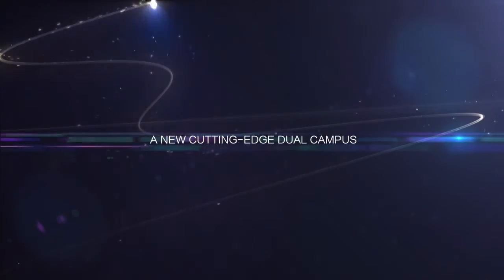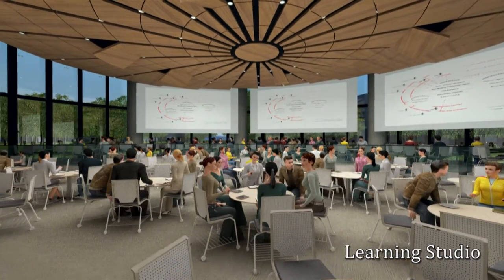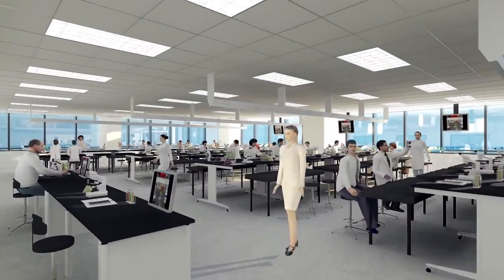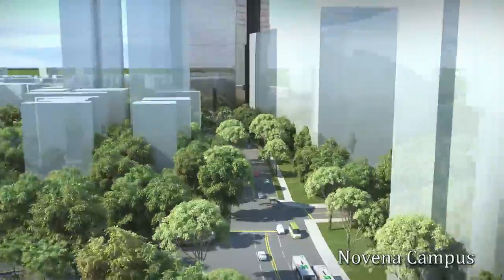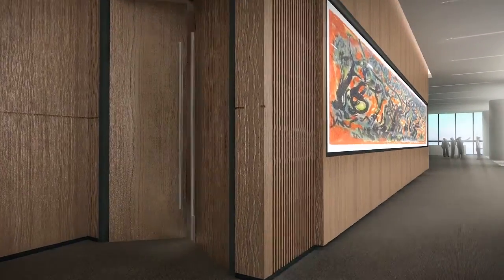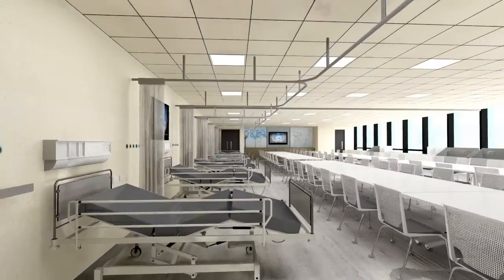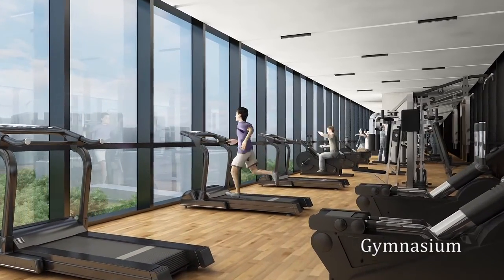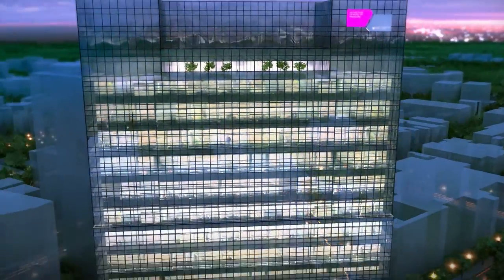Lee Kong Chian School of Medicine 3D Animation Walkthrough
The Lee Kong Chian School of Medicine will have a
21st century dual campus designed to inspire a new generation of medical students and drive medical innovations that aim to redefine medicine and transform healthcare.

Experimental Medicine Building
Sitting on the grounds of Nanyang Technological University’s 200-hectare Yunnan Garden campus is the innovatively designed Experimental Medicine Building.

It will reside within NTU’s biomedical-engineering cluster.

Clinical Sciences Building (CSB) Novena
The Lee Kong Chian School of Medicine’s Novena Campus in the city will be the School’s crown jewel, supporting its innovative curriculum.

This campus is built right at the heart of HealthCity Novena, an integrated healthcare complex where care and community both take centre stage. The Health City will see medical institutions in close proximity for easier, safer and more seamless coordination of patient care efforts.

8 Yolk Studio is established in 2007 by a group of highly professional 3D Visualization Artists, inspired to bring a new 3D visualization experience to our clients. We consist of a Creative Collection with diverse background in architecture, graphic design and 3D modeling + animation.

In 8 Yolk Studio, we believe each architectural design is unique and it is critical to identify best visualization style to embrace its design intention & strengths. We are committed to explore with architects/designers on any possibilities to achieve your design winning edge. To further enhance our clients’ 3D Visualization Experience, we have also established 3D design partners globally to bring the best & distinctive visualization works to our clients.

8 Yolk Studio specializes in creating photo-realistic Architectural Renderings, Interior Renderings and 3D Animations for Commercial and Residential Development Projects. Our expert 3D Artists provide our clients with the best quality design at an affordable price.

8 Yolk Studio is also an established web media content provider that create search engine optimized website, online marketing services as well as social media networking platform.
We provide a range of 3D visualization services
• 3d Architectural Perspectives
• Architectural Animations
• Interior Perspectives
• Real Estate Marketing Rendering
• Full- Suite Architectural Presentation